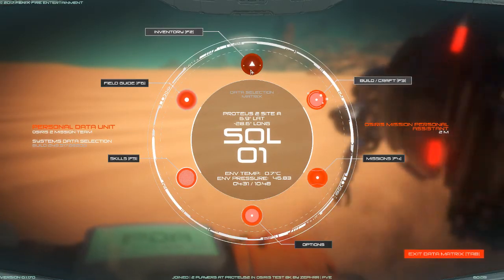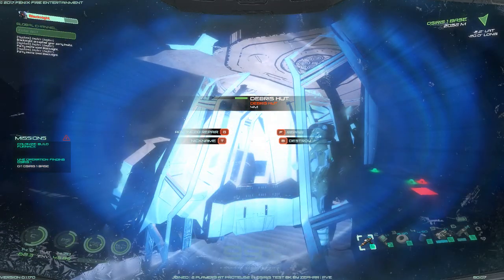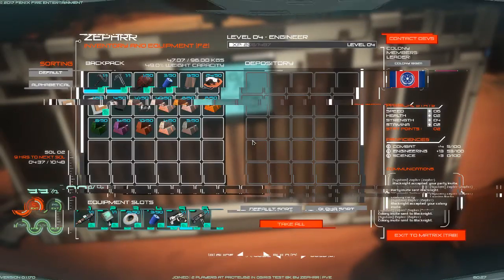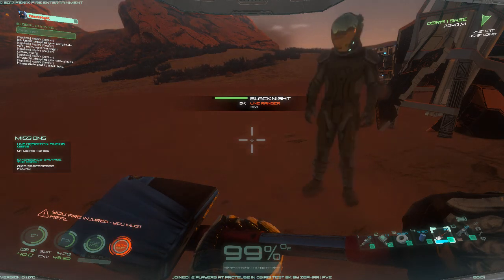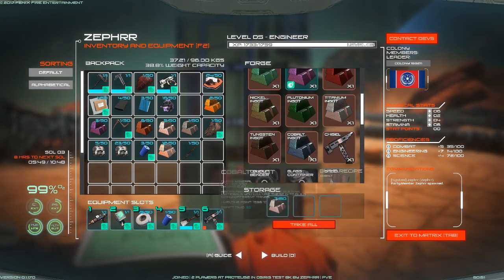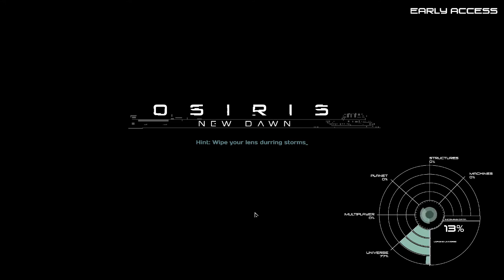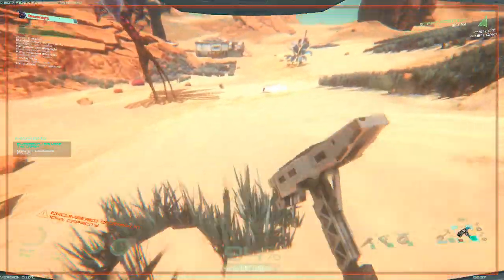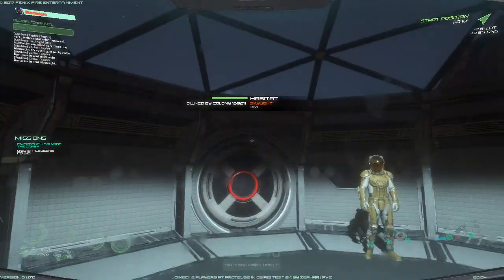First look at Osiris: New Dawn with Blacknight78 Part 1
Hey everyone,

This is a first look at a game called Osiris: New Dawn.

This is the first part of three videos in this series with the second part soon to follow.
Please like and sub to keep this channel going.

Be aware this video has some mature content